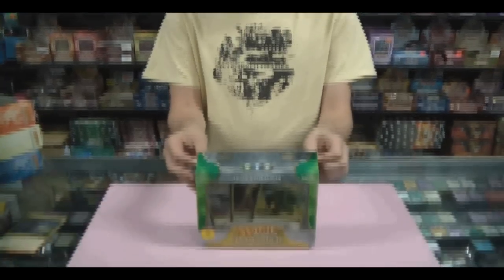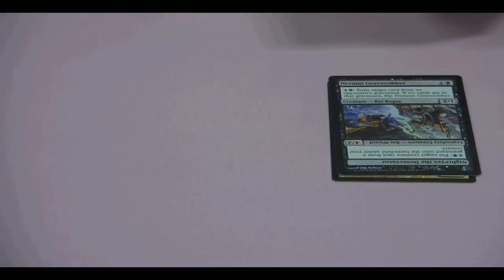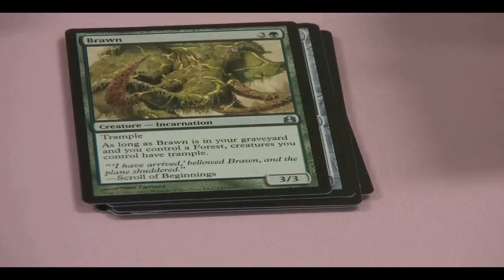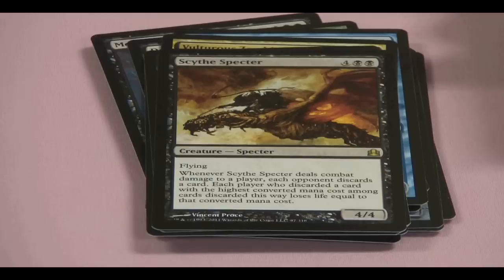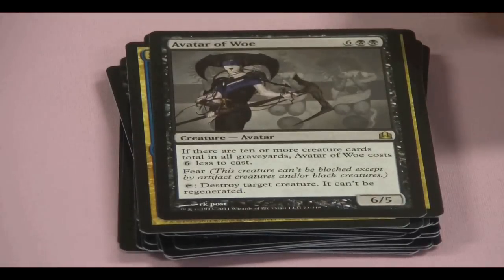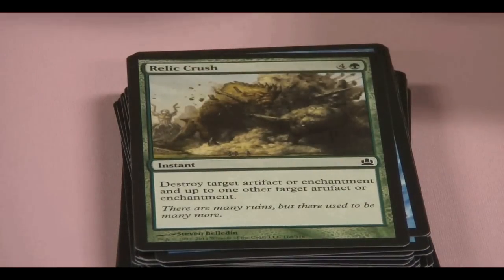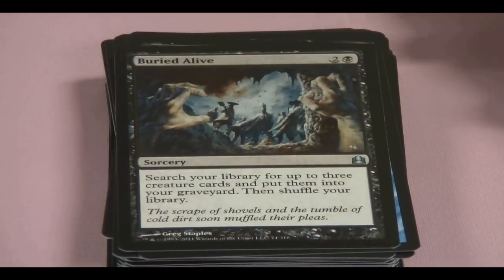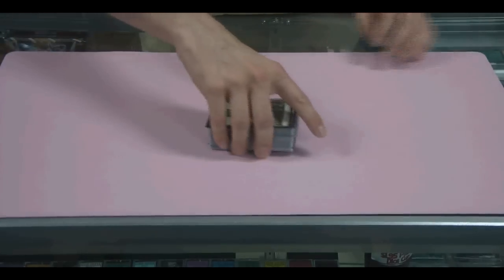MTG Commander Devour For Power Deck Preview